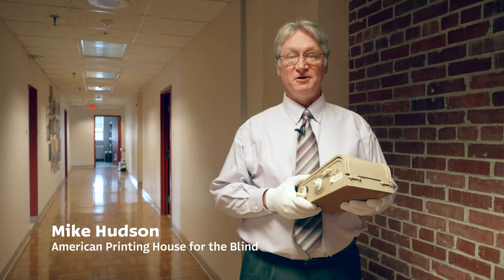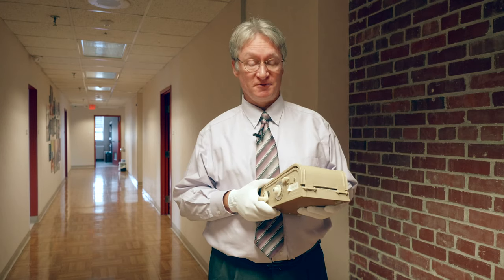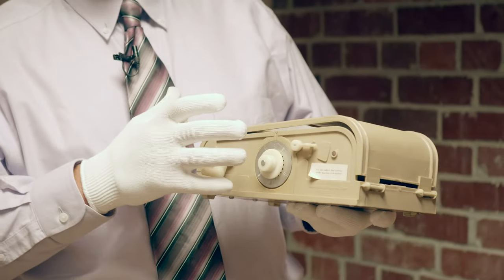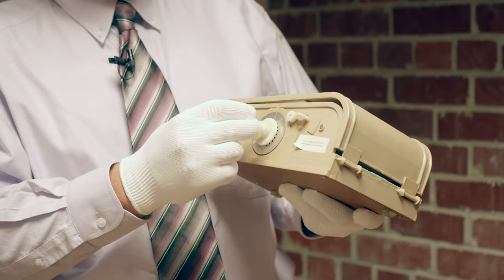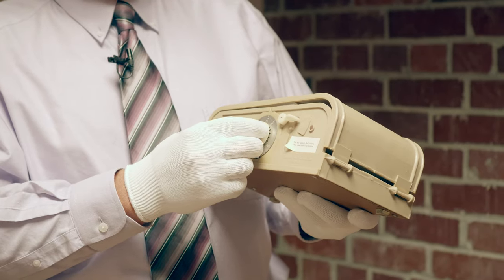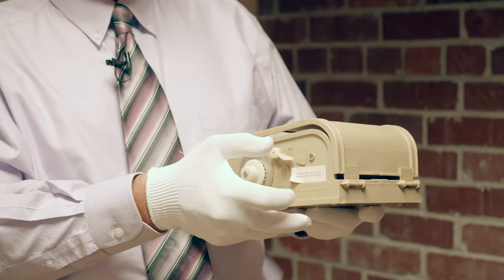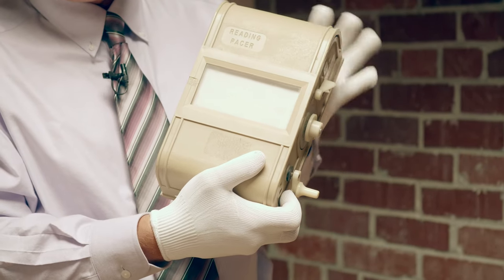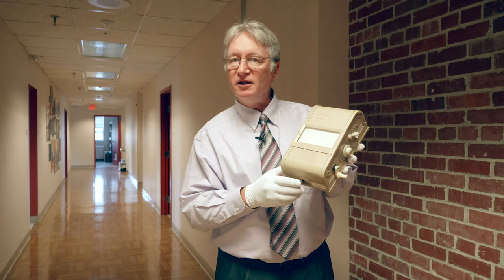What is a reading pacer?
A reading pacer is a device intended to help the user learn to read faster. Let our Museum Director, Mike Hudson, explain how it works.